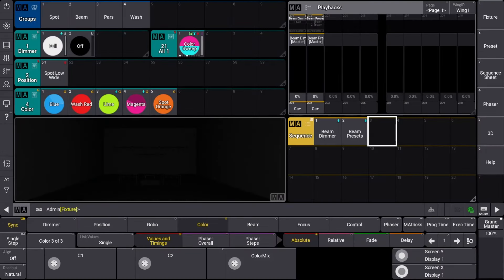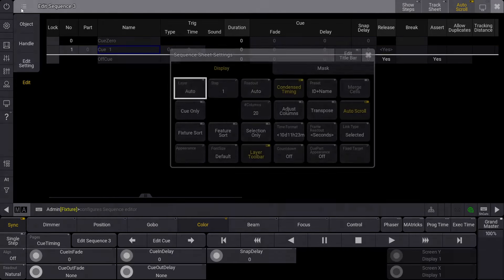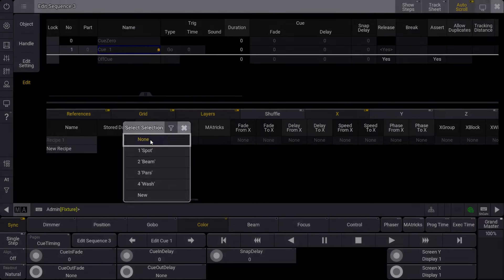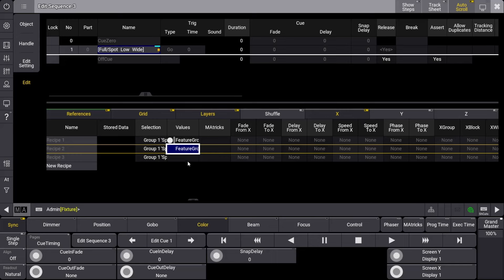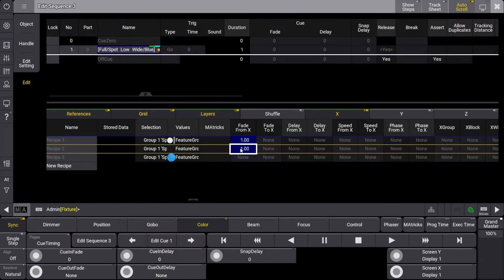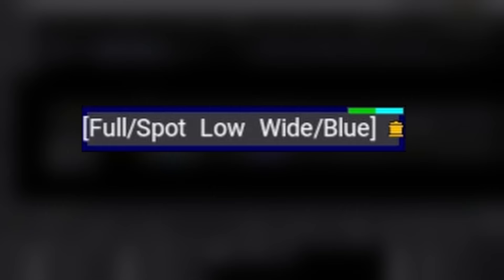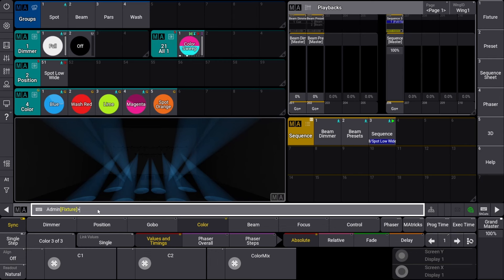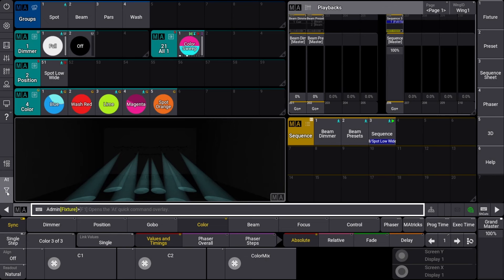Cue Recipes in GrandMA3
In this video, we take a quick dive into recipes, specifically in cues. Recipes is one of the greatest resources MA3 has provided and I am sure you will agree after working with them.